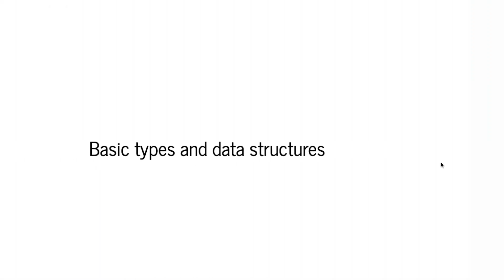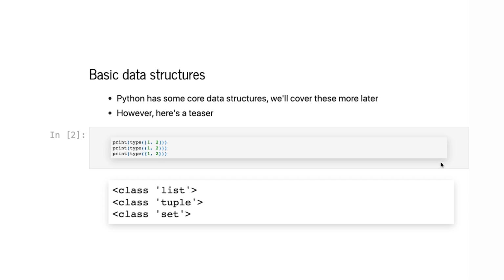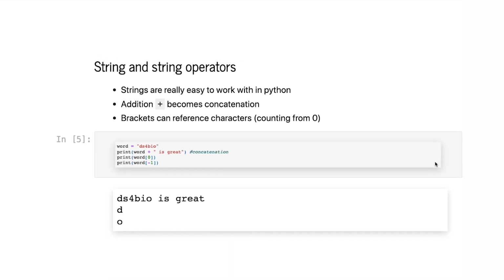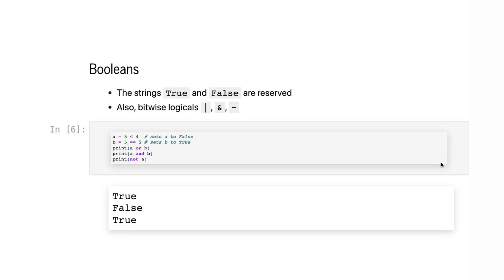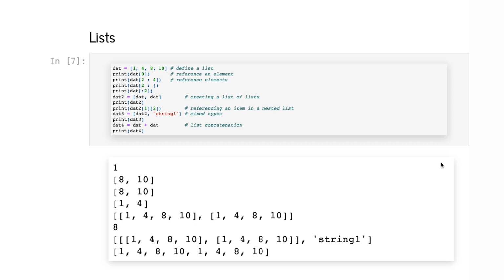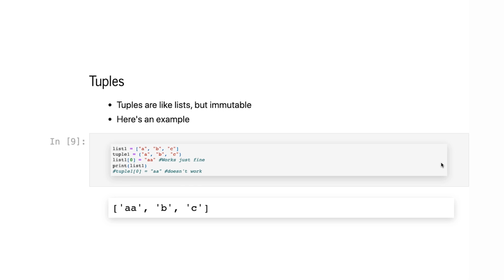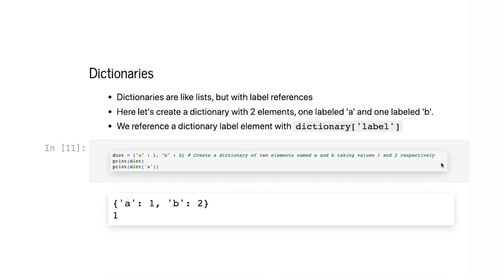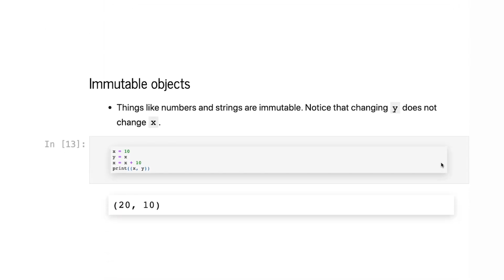Basic Python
A lecture on very basic python.